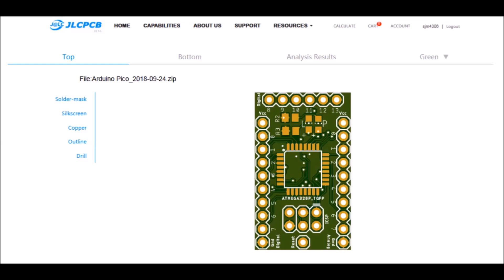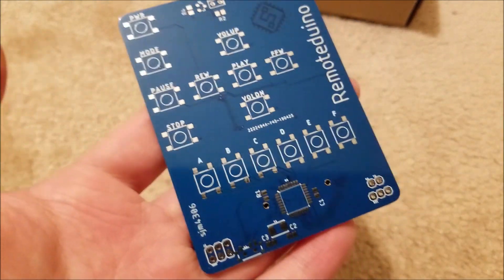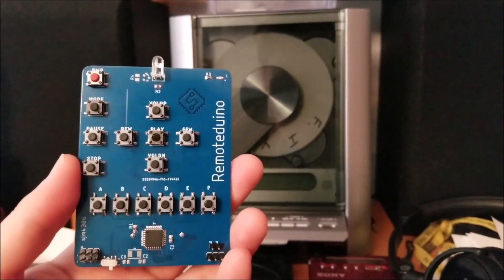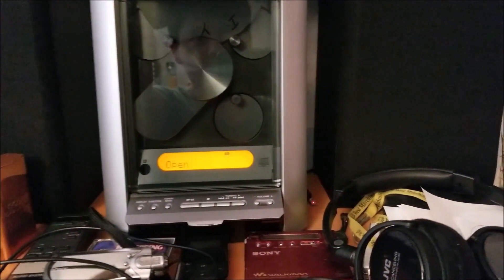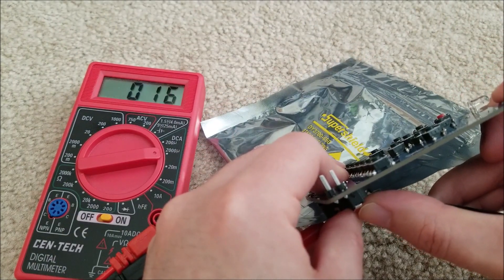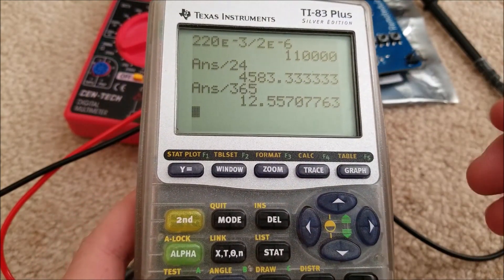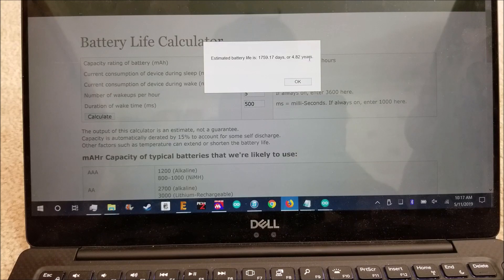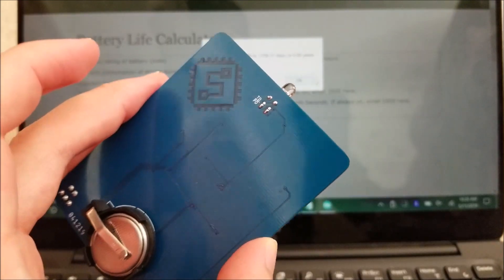Remoteduino: A Low Power DIY Programmable IR Remote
So I recently scored a super cheap sony micro stereo system and its awesome but didn't come with a remote. I'm not a neanderthal, content to get up, walk over to the stereo and manually press the buttons on the unit! So why not just design and program my own simple remote (and while I am at it make it an open design so anyone can use the provided files as a jumping off point to suit their application)? In this video we do exactly that, along with measuring just how low (power) the atmega328p can go.

Code: sjmics
Max Use: 1 (one for per user)
Amount Limit: 300